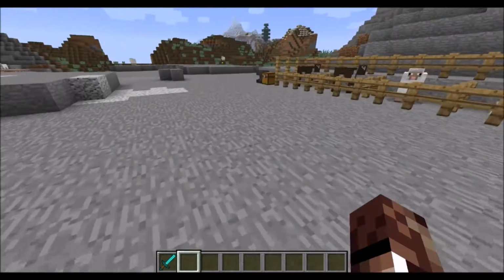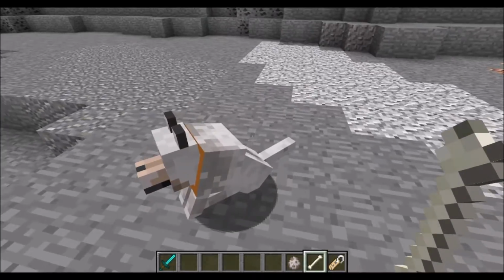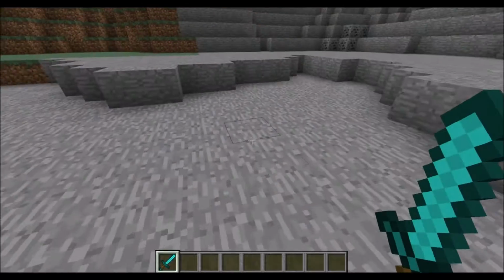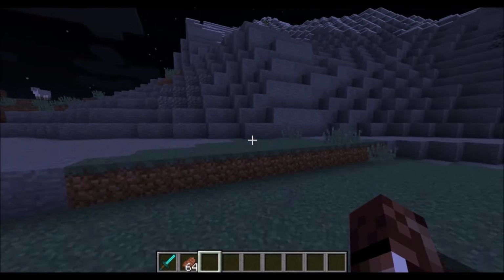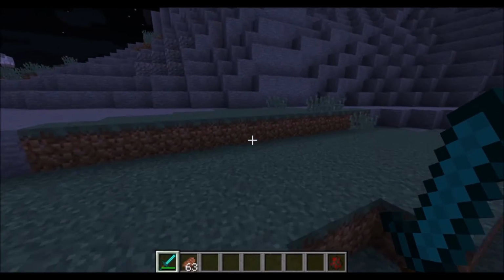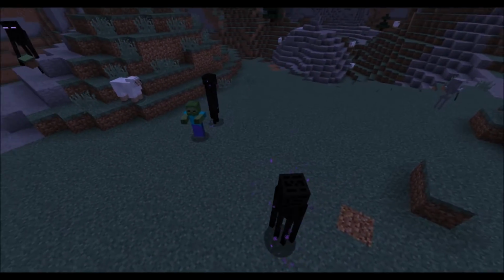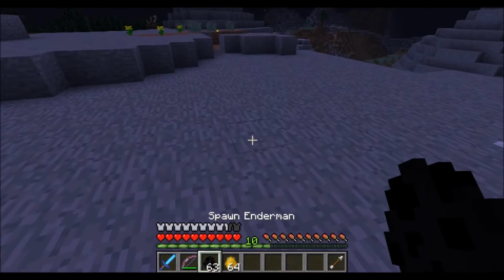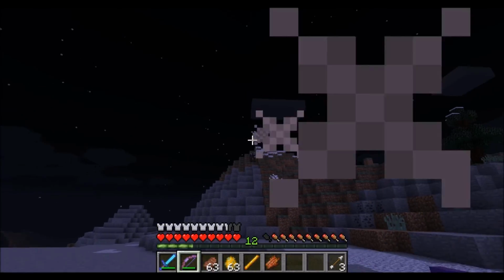Minecraft Pro Tips | Episode 14 | Mob-gic Tricks!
Naming, shearing, killing, and more. These are some things you can do with your mobs. Hope you enjoy!